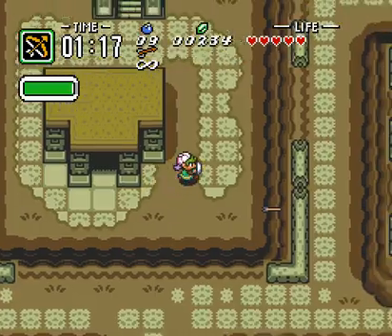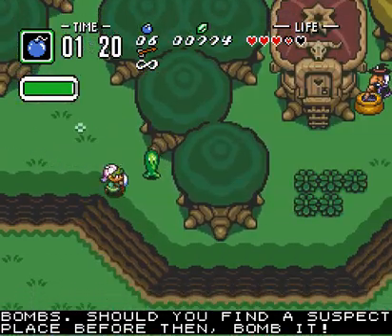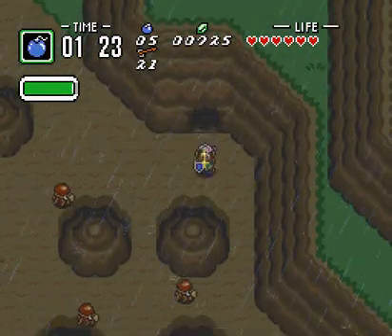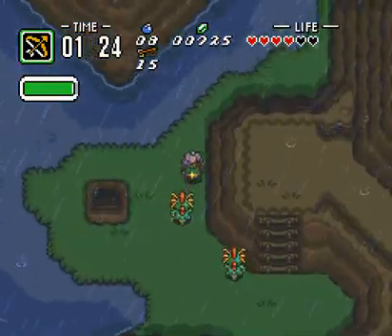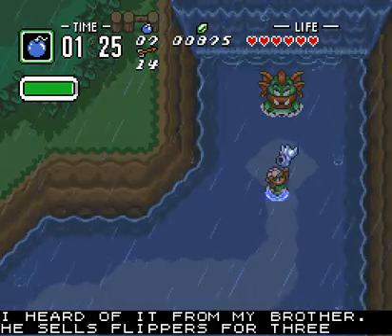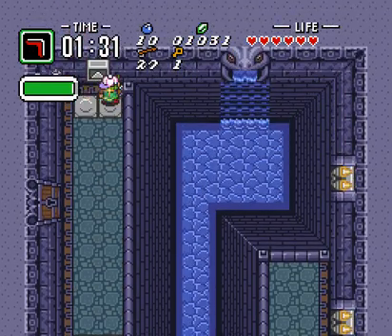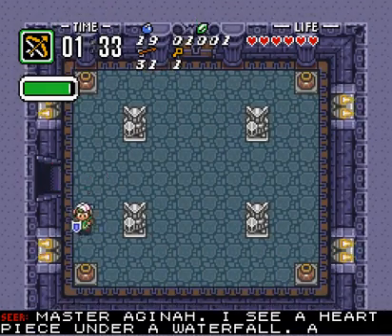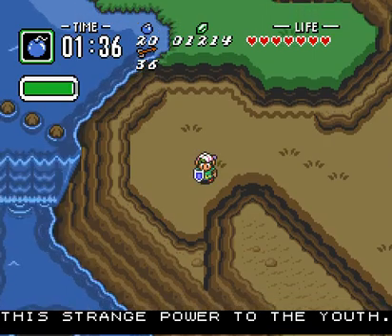Let's Play BS Zelda Ancient Stone Tablets [2] - Fins of a Fishy Odor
90's Link buys some smelly fins from a giant fish. Also, what happens when you drink the gold potion? FIND OUT TODAY!